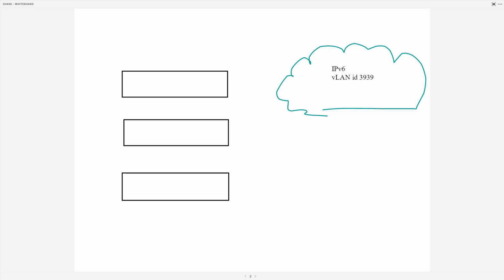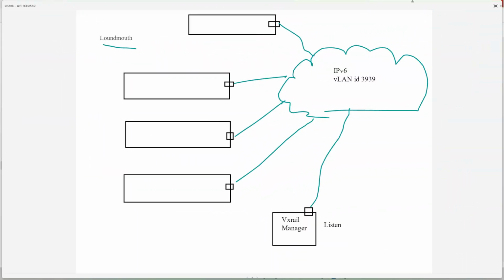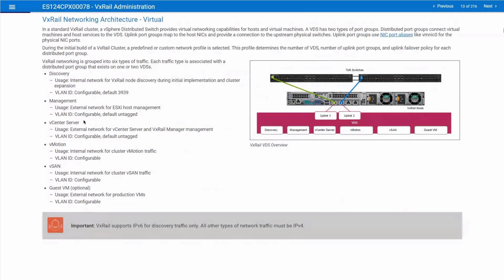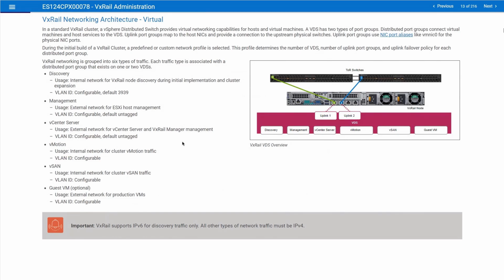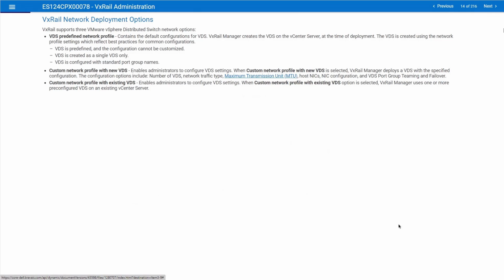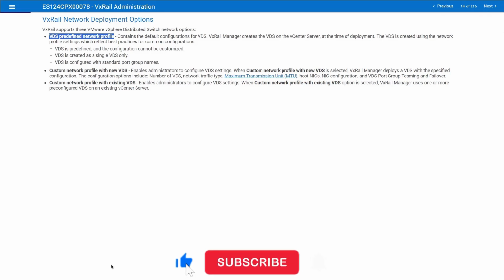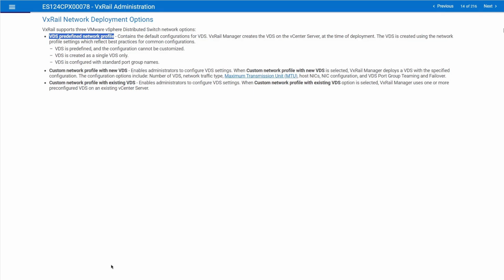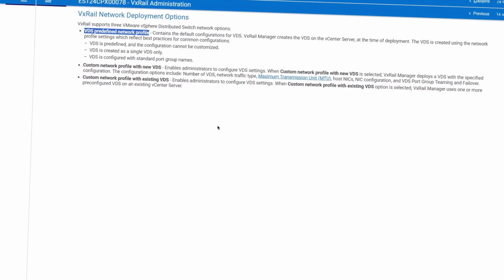VxRail Networking Architecture Explained | EasyX AI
In this video, we dive into the VxRail Networking Architecture, breaking down its key components, design principles, and best practices. Whether you're an IT professional, system administrator, or just curious about hyper-converged infrastructure (HCI), this guide will help you understand:

00:00 – 01:08: Introduction to the internal management or discovery network. This network uses IPv6 by default with VLAN ID 3939. Each node and the VxRail Manager VM are connected to it.

01:08 – 02:04: When a new node is added, it uses the loudmouth service to broadcast its availability using IPv6 multicast. Managed switches must support IPv6 multicast to support this.

02:04 – 02:40: IPv4 can be used instead of IPv6 but requires manual configuration. The VxRail Manager detects new nodes and automates configuration (hostnames, IPs, etc.).

02:40 – 03:25: vCenter Server network explained: connects VxRail Manager VM and vCenter Server VM for API communication via a dedicated port group.

03:25 – 04:10: Summary of default VxRail networks:

Discovery/Internal Management (VLAN 3939, IPv6)

External Management (ESXi)

vCenter Server

vMotion

vSAN

Guest VM networks (production traffic)

04:10 – 05:03: Cluster deployment is not covered in this session. Deployment is done through a configuration portal that defines cluster name, version, hardware, and network profiles.

05:03 – 06:25: Overview of three network profiles used during deployment:

VDS Predefined Network Profile – default, no customization.

Custom Network Profile with New VDS – allows customizations like jumbo frames, naming conventions.

Custom Network Profile with Existing VDS – reuses an existing VDS in the environment.

06:25 – 08:34: Details on how each profile behaves:

Predefined creates a VDS automatically with default port groups.

New VDS profile creates a customizable VDS during deployment.

✅ VxRail network topology & design
✅ VLANs, vSAN, vMotion, and management traffic
✅ Best practices for performance & security
✅ Integration with enterprise network infrastructure

Watch till the end for a step-by-step breakdown and practical insights to optimize your VxRail deployment. 🚀
VxRail Networking
VxRail Network Design
VxRail VLAN Configuration
VxRail vSAN Setup
VMware VxRail Best Practices
Dell EMC VxRail Guide
Hyper-Converged Infrastructure
Enterprise IT Networking
IT Infrastructure Design
Virtualization Networking